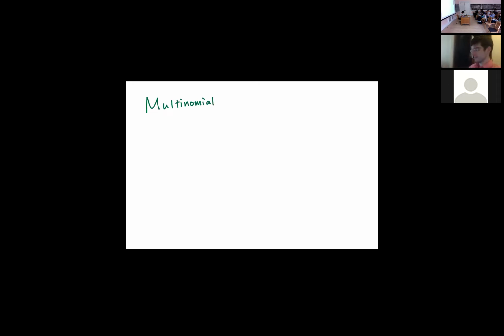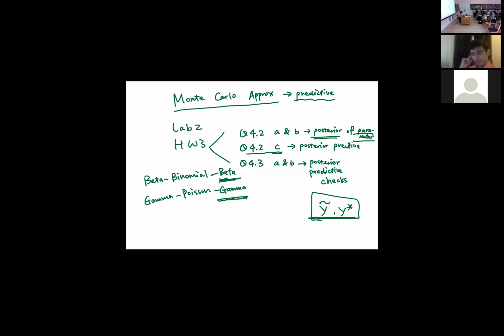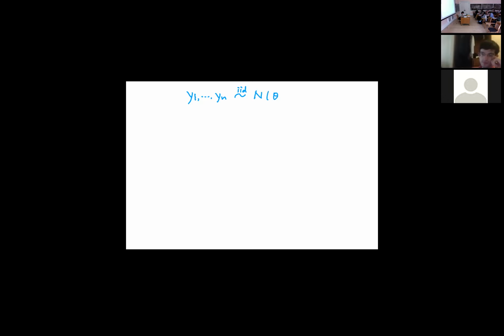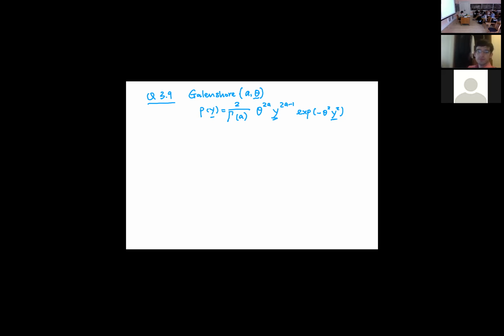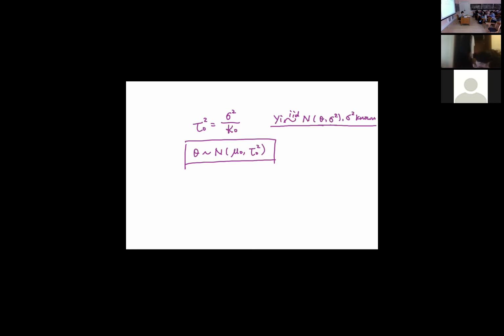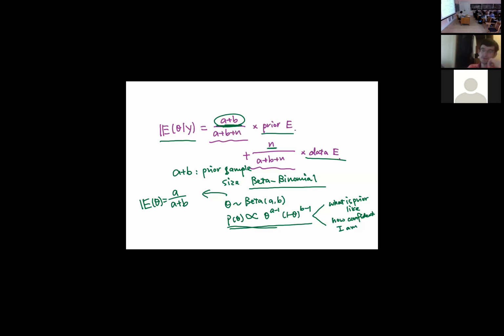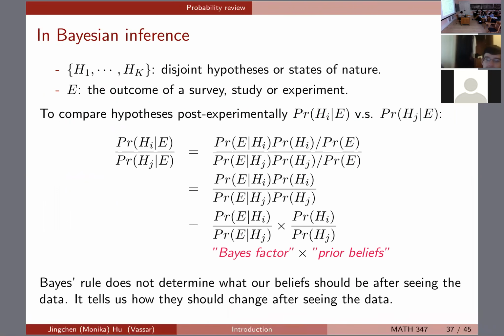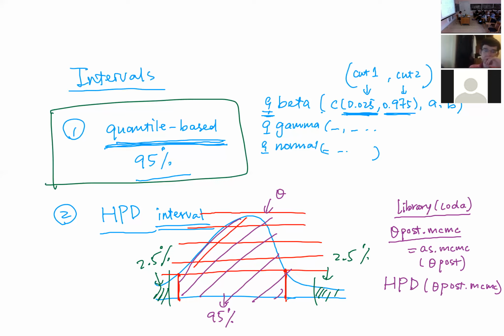Vassar College MATH 347 Bayesian Statistics Lecture 11 10/2/17